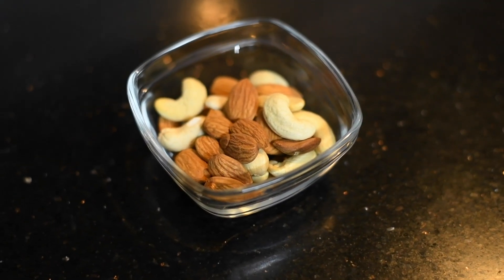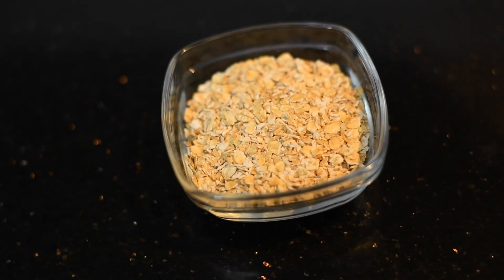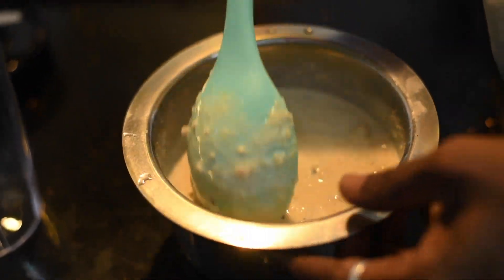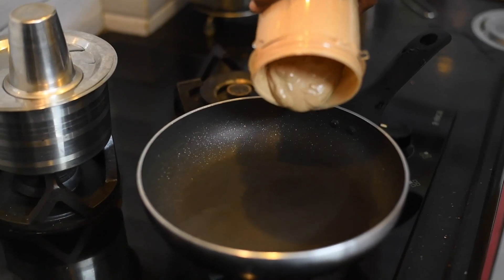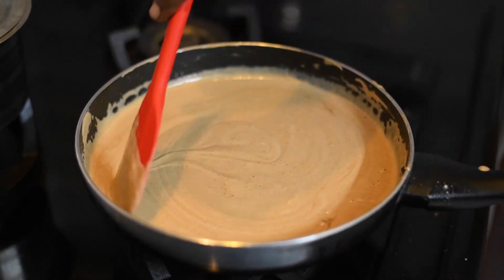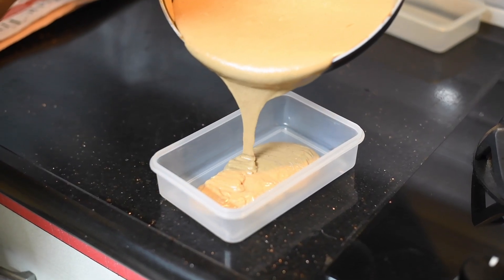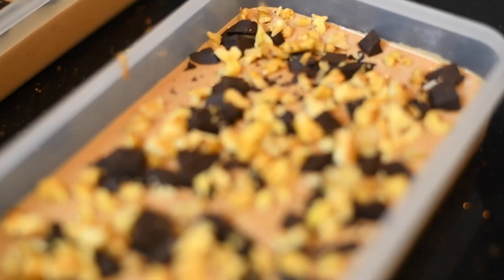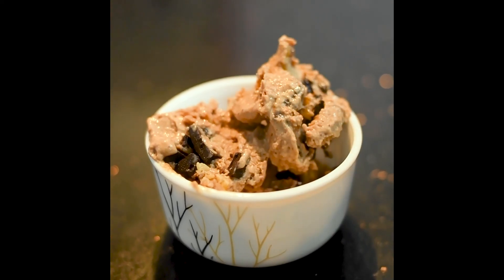Healthy walnut chocolate ice cream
500ml milk
10 cashunuts
10 almonds
10 dates without seed
2 to 3 spoon coco powder
Chopped chocolate pieces
Chopped walnut pieces
If required more sweet add 2 to 3 spoon Honey

Video shot by: Prathamesh Reddy
To stay fit and healthy, join my online aerobics and pilates workout classes